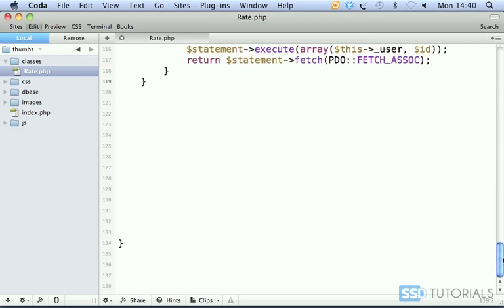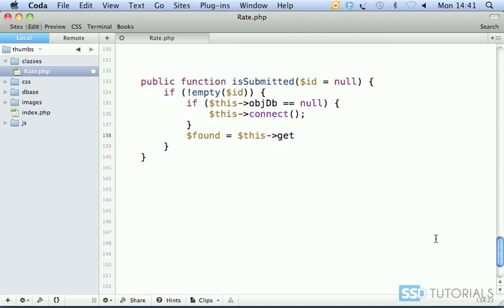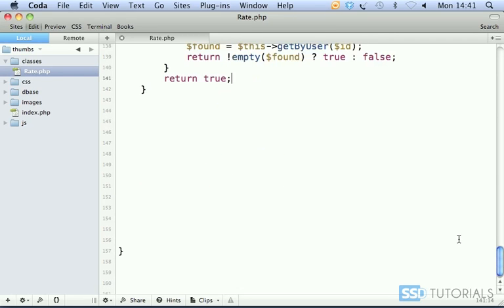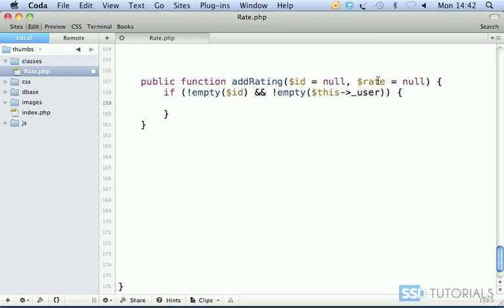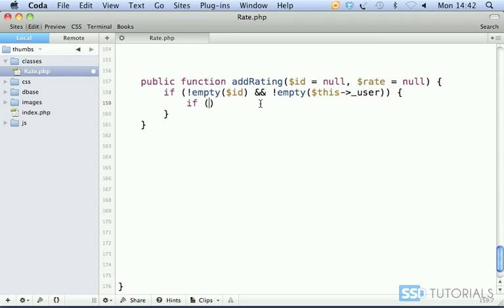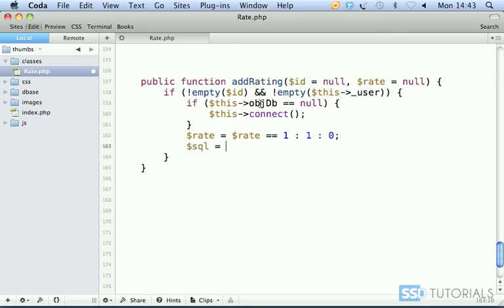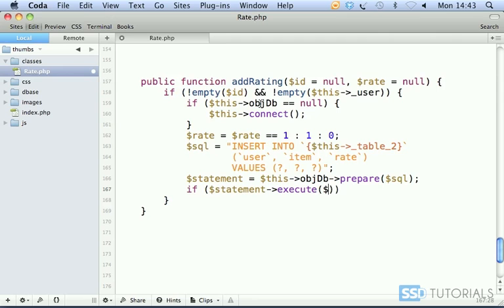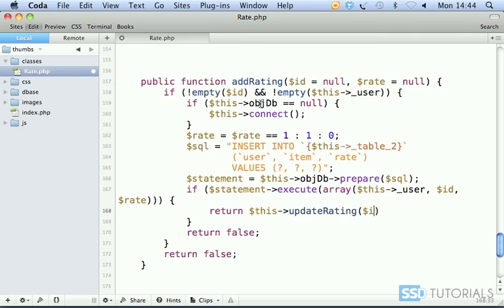Thumbs up and down rating system with jQuery and PHP : Part 7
Learn how to create the thumbs and and down rating system using jQuery and PHP.